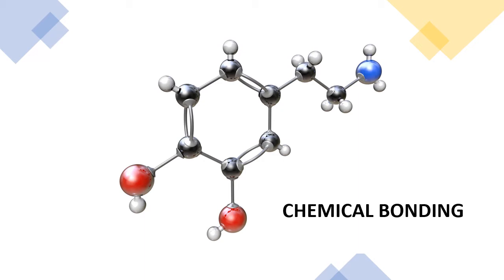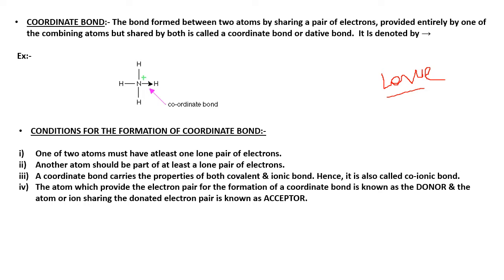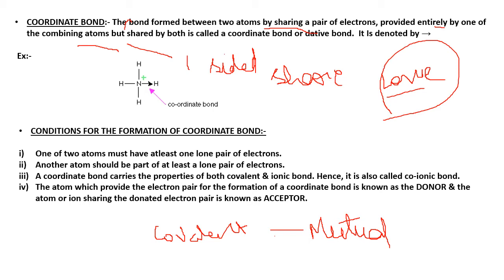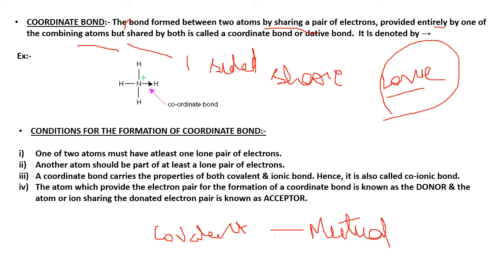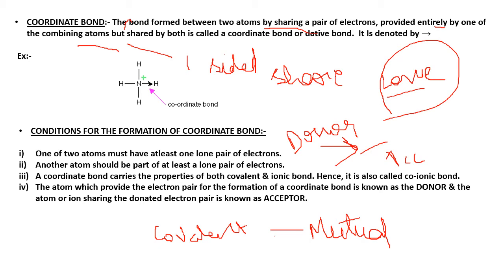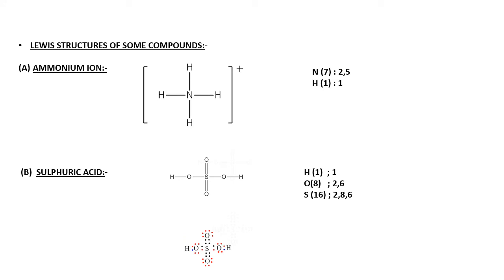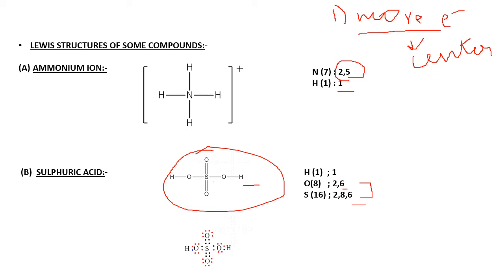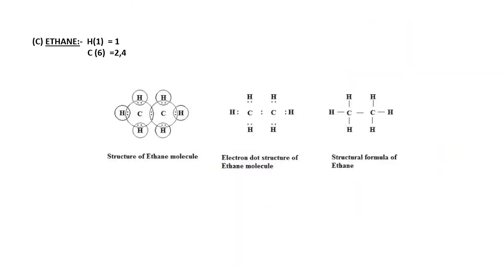Chemistry Class X Ch.2 video 2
coordinate bond